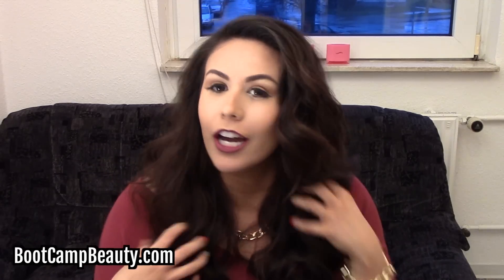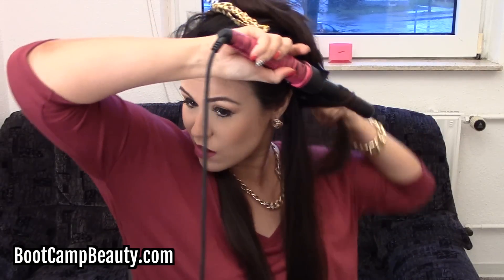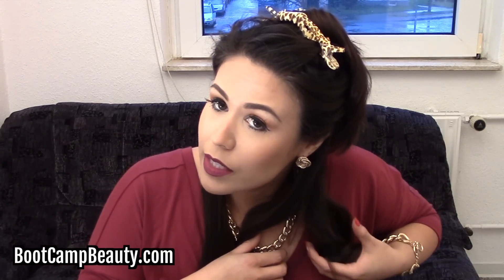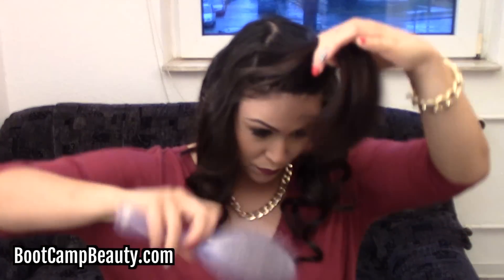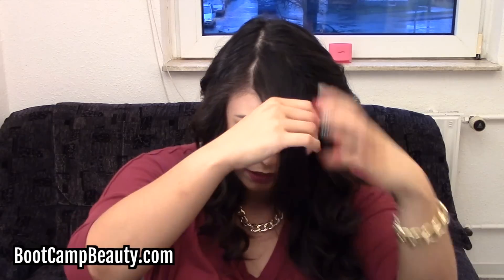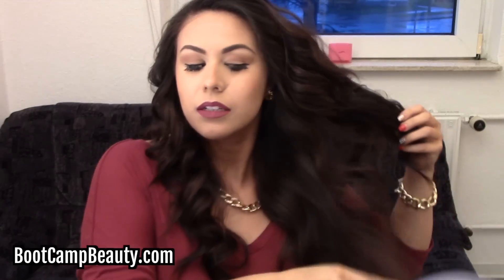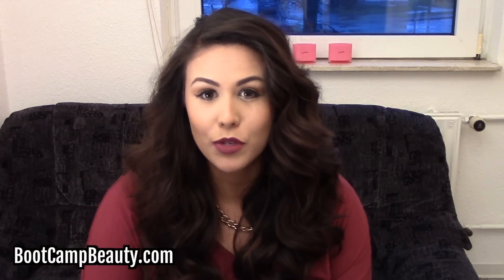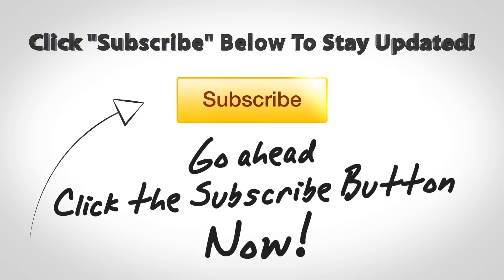Curly Hair Tutorial With Curling Iron Wand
Curly Hair Tutorial With Curling Iron Wand - How To Curl Your Hair

PLEASE THUMBS UP THIS VIDEO for MORE Hair Tutorials:)

This curly hair tutorial shows exactly how I achieve not only a great curly hair look but also give tips on how I add volume.  I used one of my favorite styling tools from Nume called the "Curl Jam Set."  This styling tool is by far my favorite tool I have ever used and the great thing about Nume is that they always have great coupon codes to get a great discount on their products which make them super affordable. I plan on releasing some more how to curl your hair videos in the future as well that break down each step in more detail but this should get you started.

In this tutorial I am using my curling iron wand and have my iron barrel set at the 25 mm barrel size.  This gives me pretty loose curls that I can brush out a little to make even looser so that they look more natural.  XOXO Jocelyn Kalani

Check me out on Instagram: BootcampBeauty_Tips